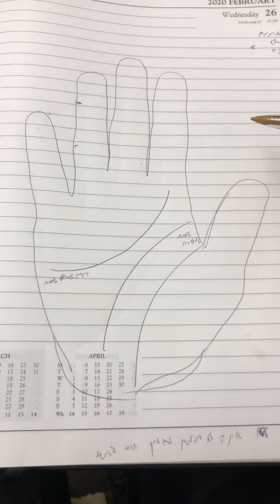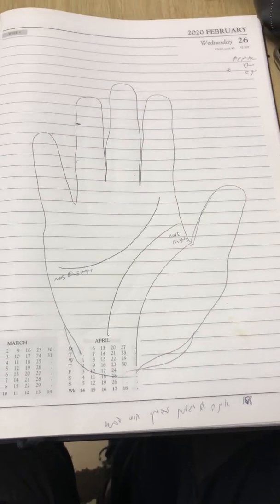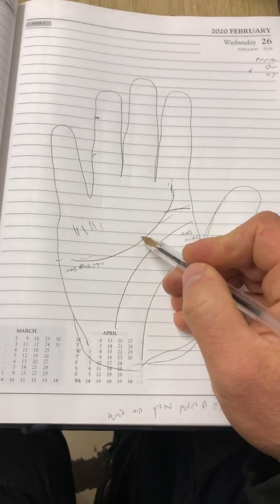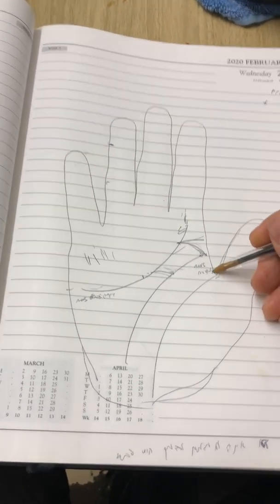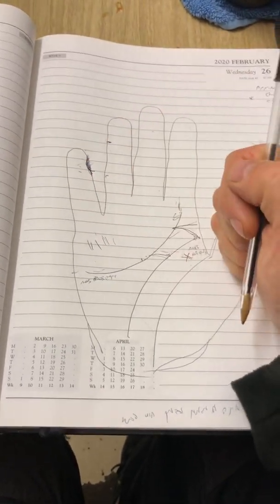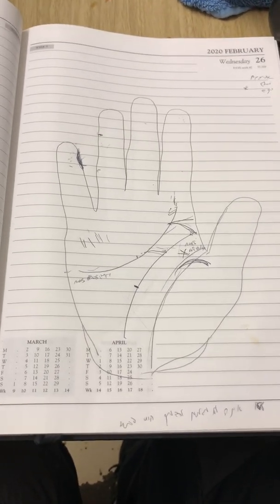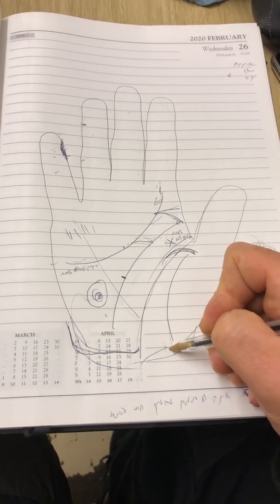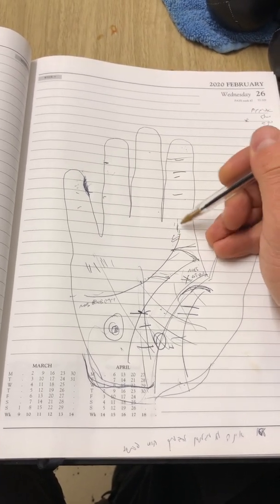Personality ( palm reading)